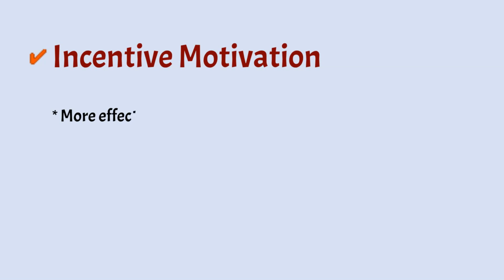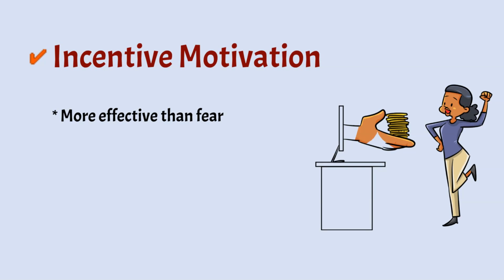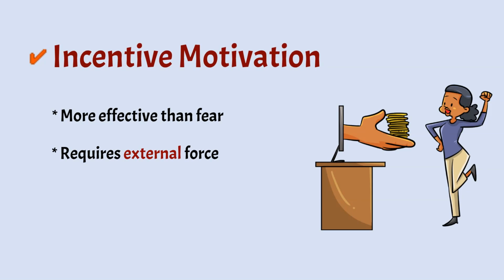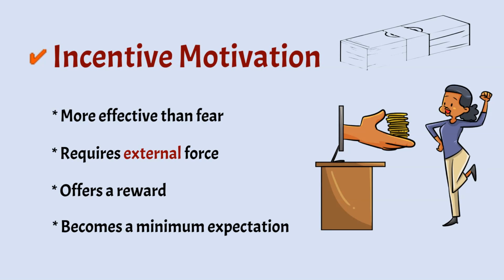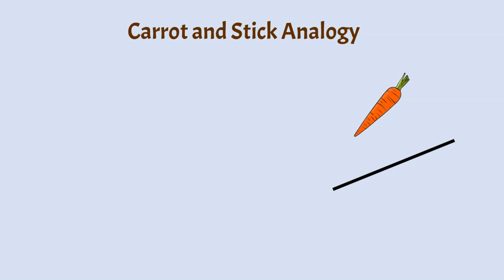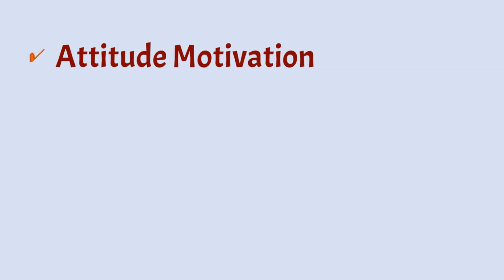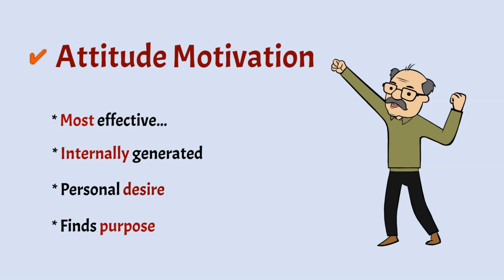Which Type of Leadership Motivation is Best?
This video is: Which Type of Leadership Motivation is Best?

Welcome to the Leadership Excellence channel. One of the primary roles of a productive leader is to learn how to motivate people. The word “motivation” is a combination of two words… motive and action. It is the reason why we take action or movement. There are actually 3 primary ways to motivate others. One of the three… is simply the best because it works long-term, and allows individuals to personally reach a higher level. As a leader you need to be aware of these three types of motivation… and understand the differences between them. Let’s discuss this today…

The first and most common type of human motivation is fear. Fear is a strong emotion caused by the anticipation or awareness of danger, or the loss of something considered important. In the workplace… fear can be felt from something as simple as correction, to ultimately something as harsh as termination. The truth is… fear motivation is the least effective form of motivation. First, there must be a continual external force generating the fear within the individual. If the external force relents or stops… the fear generated within the individual slowly declines. Secondly, fear primarily motivates the individual to maintain the minimum expectation of achievement to remain in harmony with the person whose power or position is generating the fear. People don’t perform to their highest… they simply perform to comply. Thirdly, over time people develop an immunity to constant fear… they get to a point where they no longer care, or become emotionally deadened to the threat and therefore the fear no longer works effectively. An example of this can be seen in the attitudes of hardened criminals, or so-called “lifers” in various prisons. Virtually no level of threat, or punishment induces fear in them any longer. Fear doesn’t allow people to grow and reach their potential.
The second type of motivation works far better than fear, but it also requires an external motivator. This is incentive motivation. This type of motivation offers a reward, bonus, promotion or other kind of incentive to produce the desired results in an individual… but it is effective only to a point. In time… the incentive becomes an expectation or considered a minimum reward. For example, if you give someone a $1000 bonus last year, but a $750 bonus this year… the individual may feel they worked just as hard, and are not as appreciated or recognized for their present performance as they were in the past. In this case, the bonus has become a disincentive. Also, in time you run out of escalating levels of money, rewards or promotions to offer.
Putting these two types of motivation together… you come to the “classic” carrot and stick scenario. The carrot symbolizes applying the incentive motivation and the stick symbolizes applying the fear motivation. In leadership training, the “donkey and cart” analogy is often used to teach the difference. If you want to have the donkey perform the work of pulling the cart, you have two approaches. If you place a big juicy carrot on a stick hanging just in front of the donkey, and let him occasionally get a bite out of it you have incentive motivation. The donkey will pull the cart seeking the incentive until it is gone, or the donkey becomes full and loses desire. On the other hand, if you take the stick and whip the donkey’s backside… you have fear motivation. The donkey will pull the cart responding to the pain until its backside becomes numb, or it no longer cares. Then it will just rebel and standstill.

The third and best form of motivation is “attitude” motivation. This type of motivation is more effective because it is internal and not externally produced like the others. The individual is motivated because they “want to.” Their motivation comes from a personal desire to be part of something they love, and enjoy. This individual finds purpose and excitement in the role they fill, or duty they perform. They thrive in an environment that encourages respect, growth, productivity and personal fulfillment. Instead of being treated like donkeys, they are valued like potential thoroughbred champions.

As a leader, it is important to know the difference between the three major types of motivation.
~ Greg L Thomas - Greg L Thomas